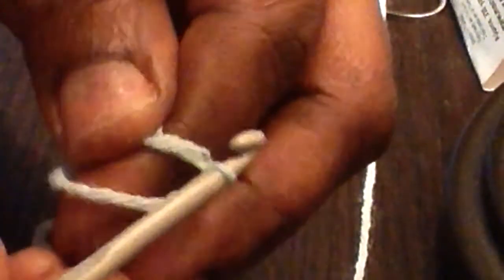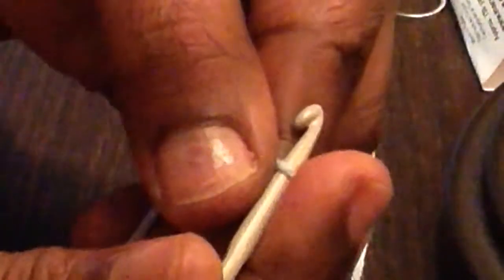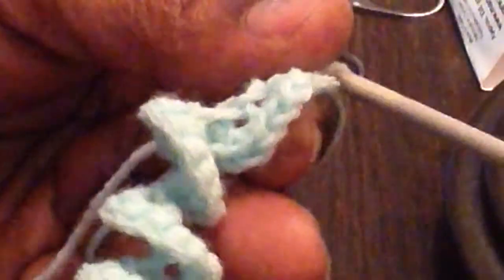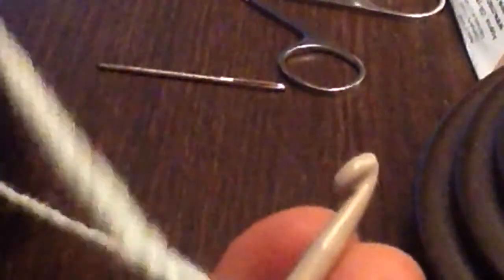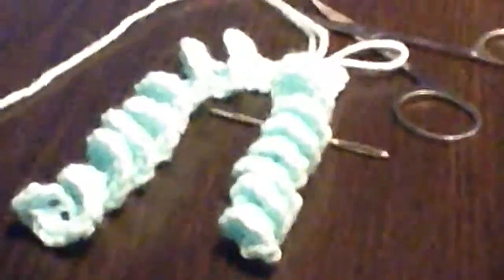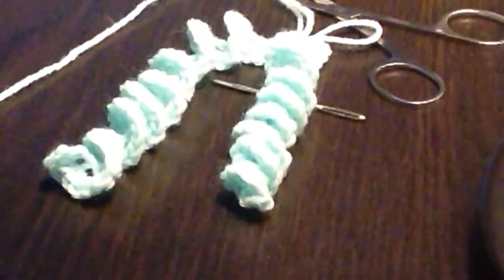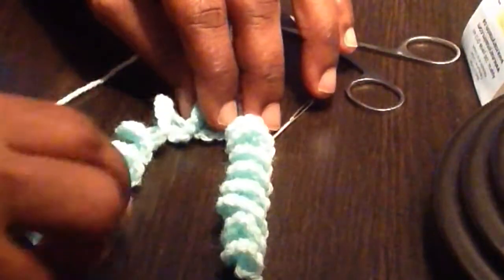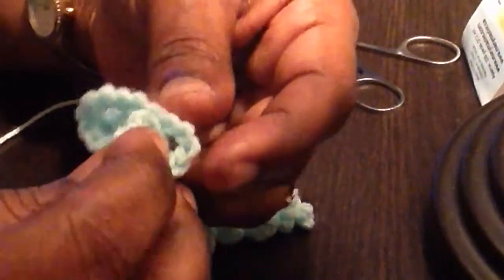HOW TO CROCHET CURLY CUES - BEANIE TASSELS - TUTORIAL